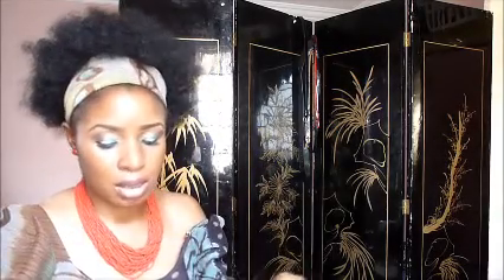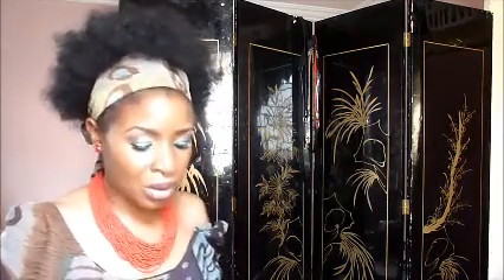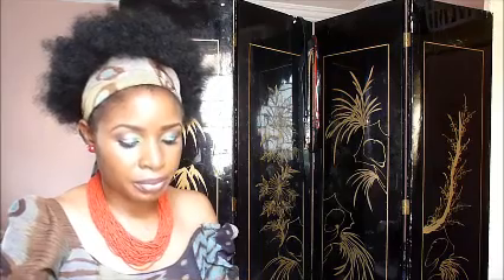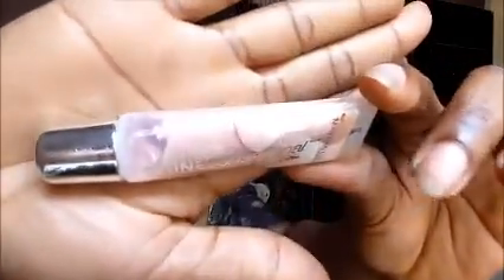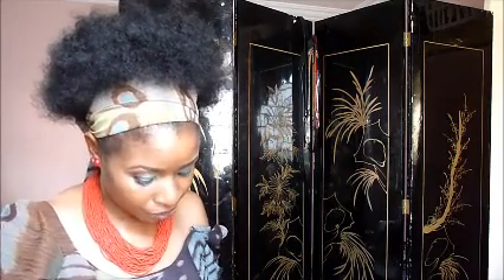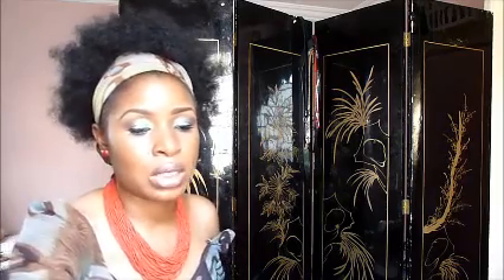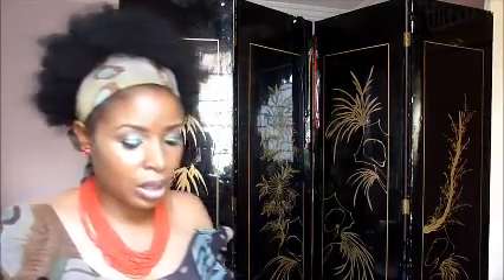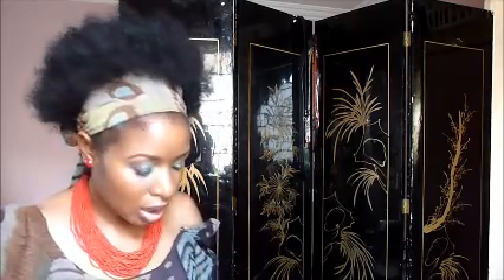MAKE UP FOR SALE IN NIGERIA